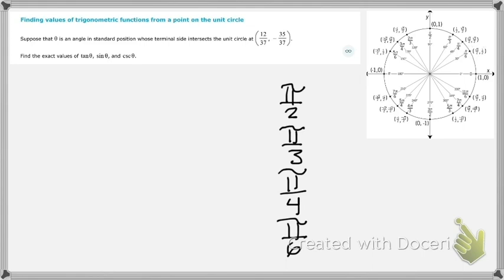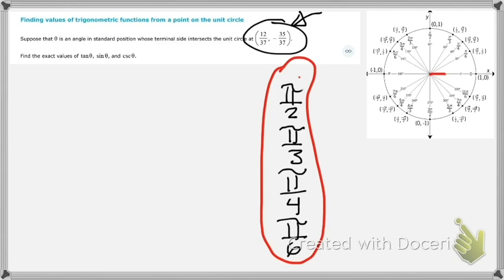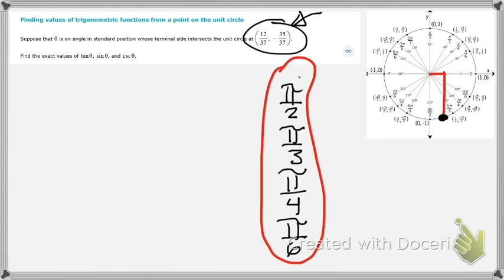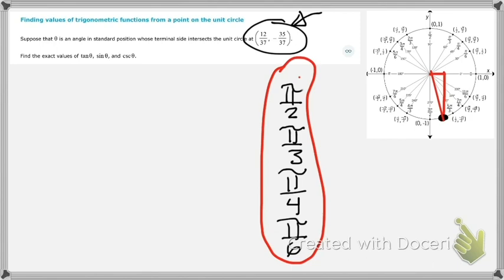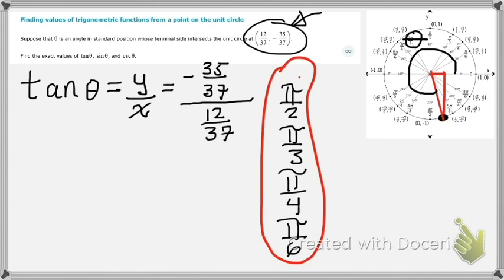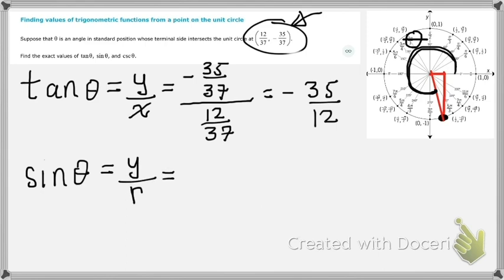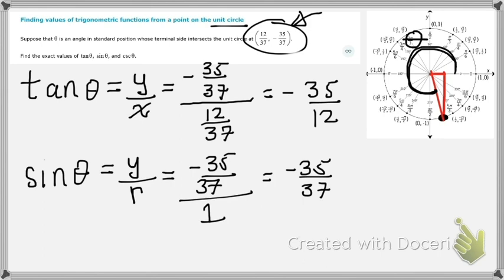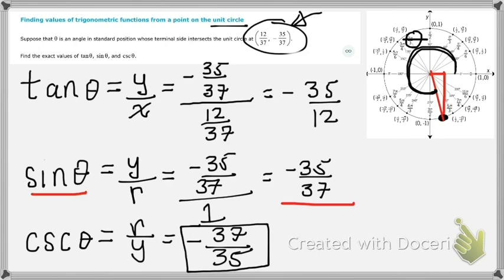Unit Circle Non-Special Angles